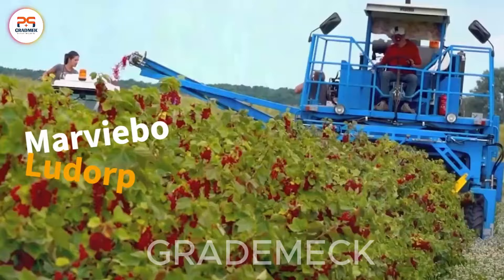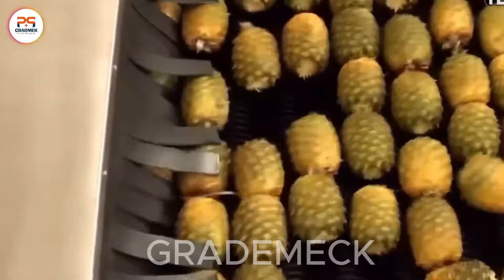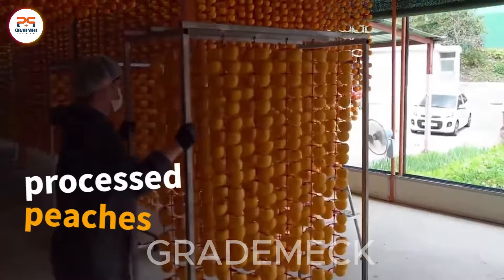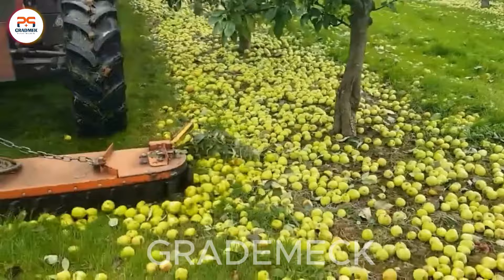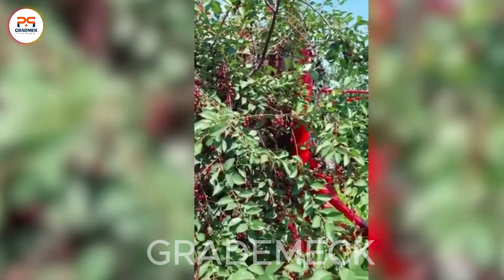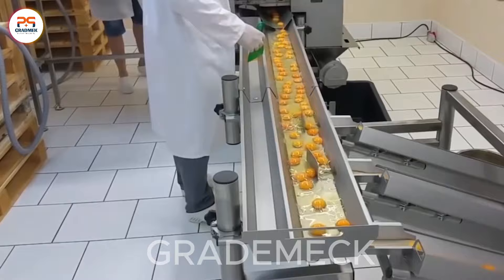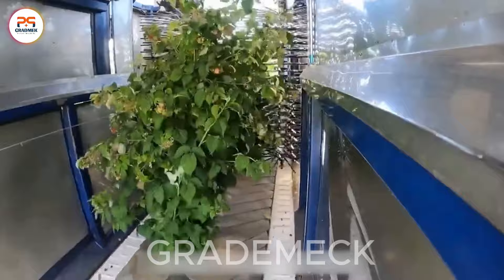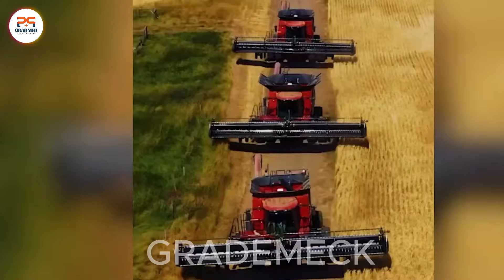The Most Modern Agriculture Machines That Are At Another Level ▶9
Welcome to GRADEMECK! Today, we're delving into the realm of futuristic Agriculture Machines At Another Level. Come along as we witness revolutionary farming technology in action. Are you prepared to venture into the forefront of agricultural innovation? Let's delve right in!
0:00 Introduction
0:25 Harvest Corns
02:28 Harvest Apples
04:57 Harvest Green Onions
06:24 Harvest Watermelons

This Video researched by: Mr. Phillips
Address: 27A Devonia Rd, London N1 8JQ, Royaume-Uni
Birthday
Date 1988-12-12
Age 34 years old